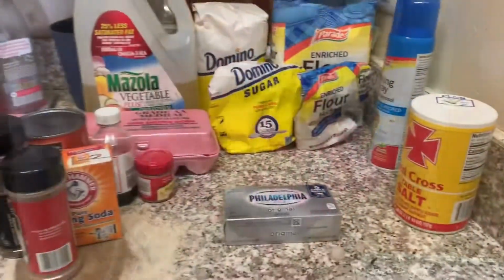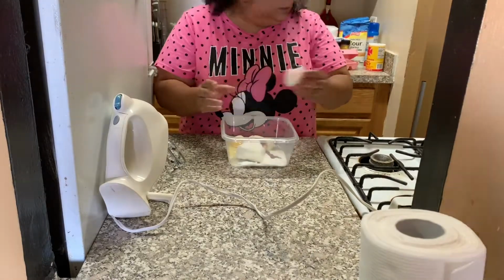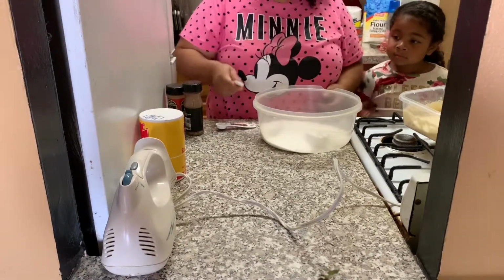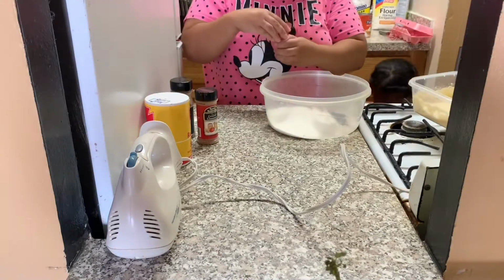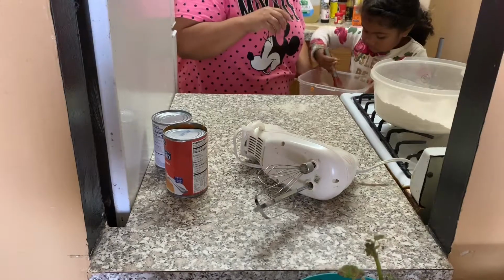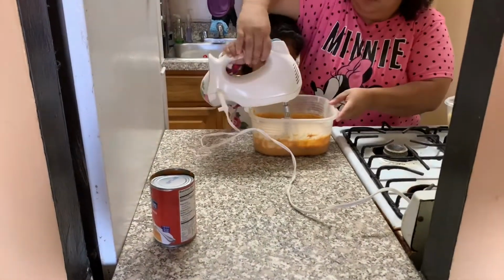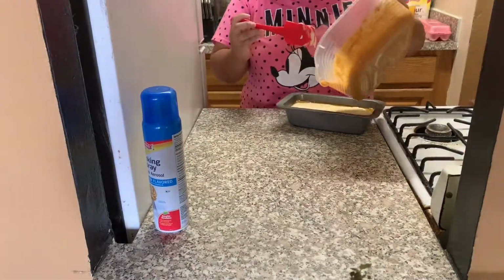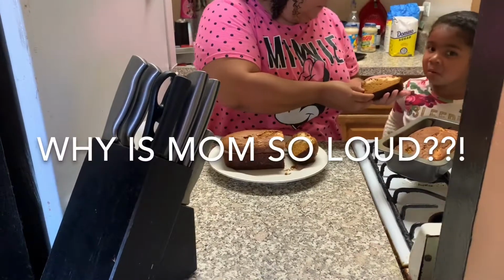Pumpkin bread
Moist pumpkin bread with a layer of cream cheese filling.